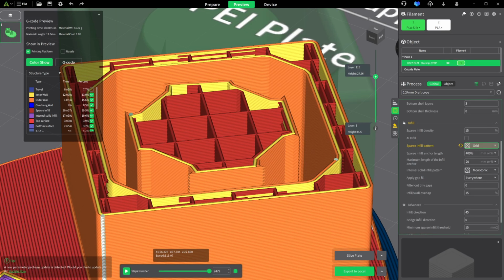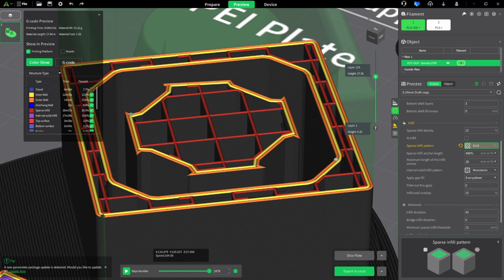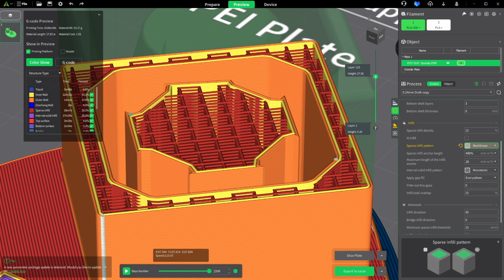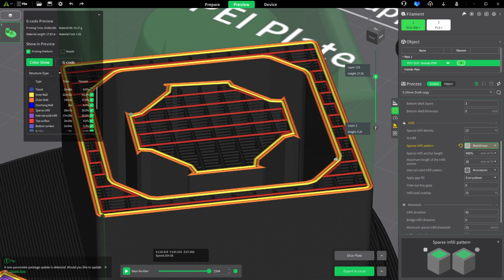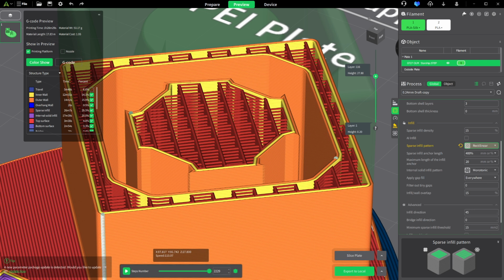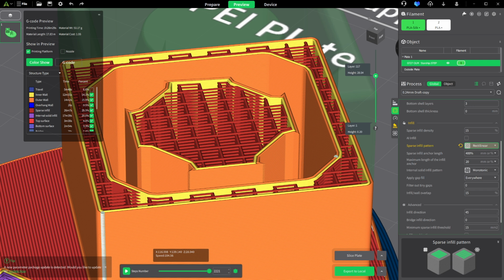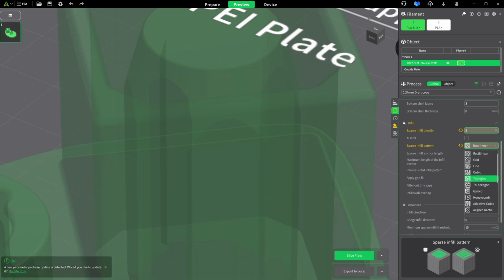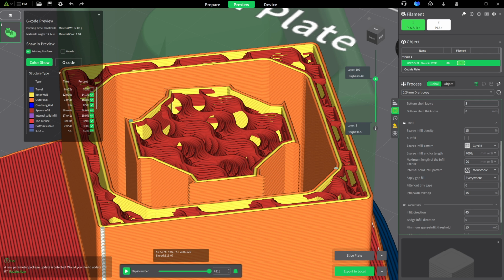Infill, Grid Vs Rectilinear Vs Gyroid In Creality Print Slicer On My K1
Also please try to be kind to your world, thank you!

Creality K1 Max is a Klipper based CoreXY 3D Printer capable of very high speed accurate high quality 3D printing enabled by technologies such as input shaping and other leading edge technologies.